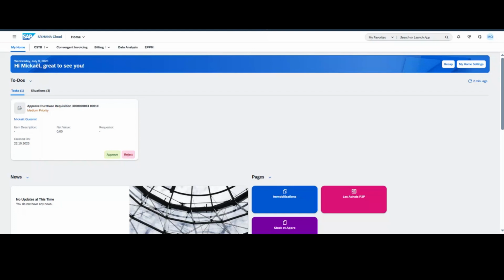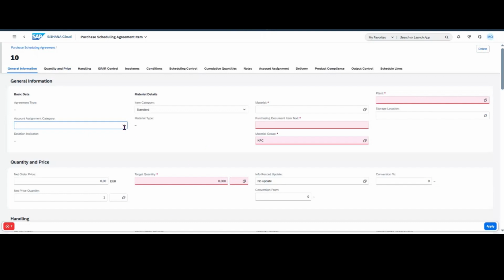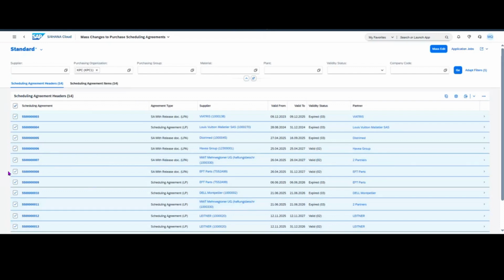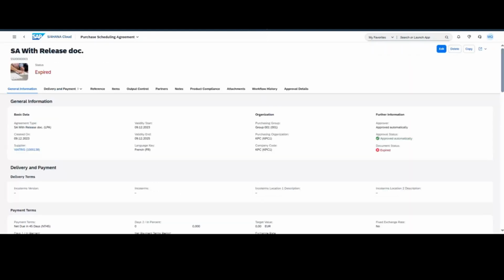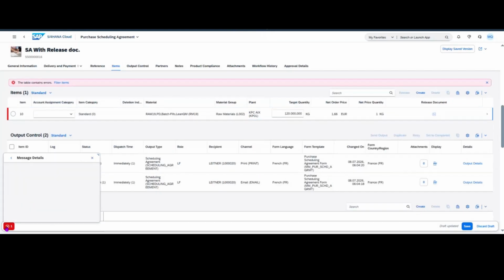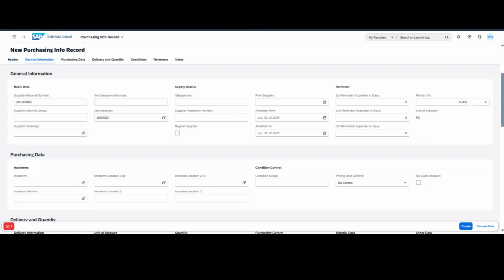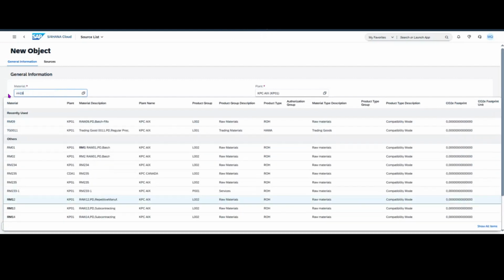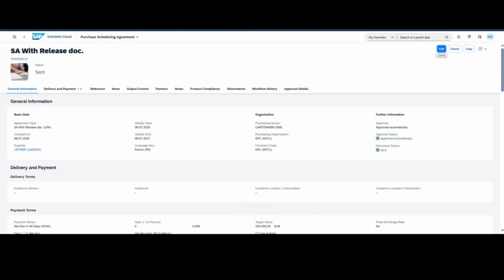Welcome to this tutorial on managing Purchase Scheduling Agreements in SAP S/4HANA Cloud.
This tutorial covers the end-to-end process of managing Purchase Scheduling Agreements within SAP S/4HANA Cloud. Designed as a comprehensive guide for procurement specialists and buyers, the demonstration walks through initial setup, line-item maintenance, mass updates, and master data linking.

Key Highlights Covered in the Video:
Creation of Scheduling Agreements:

Navigating to the Manage Purchase Scheduling Agreements app.

Defining header parameters (Supplier, Validity Dates, Purchasing Org/Group, Target Value).

Adding line items (Material, Plant, Net Price, Target Quantities).

Setting Creation Profiles (JIT vs. Forecast scheduling).

Mass Changes & Job Monitoring:

Using Mass Changes to Purchase Scheduling Agreements.

Applying bulk updates across multiple agreements (e.g., modifying Payment Terms).

Tracking background execution via the Application Jobs log.

Schedule Line Maintenance:

Defining delivery schedules across daily, weekly, or monthly delivery dates and target quantities.

Master Data Integration & Error Handling:

Understanding Draft mode and auto-save capabilities.

Creating linked Purchasing Info Records and Source Lists to satisfy source-of-supply requirements.